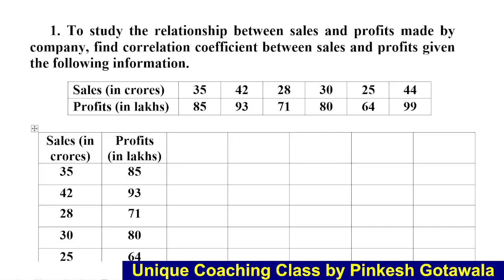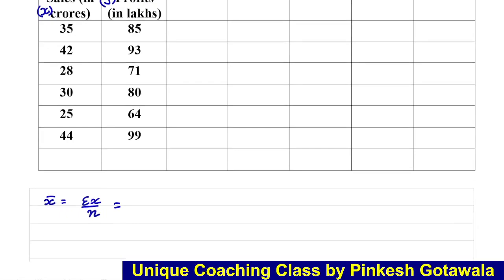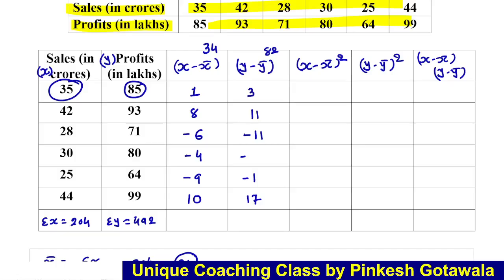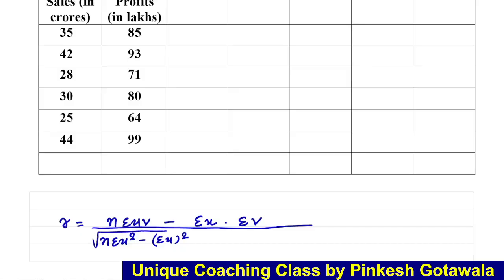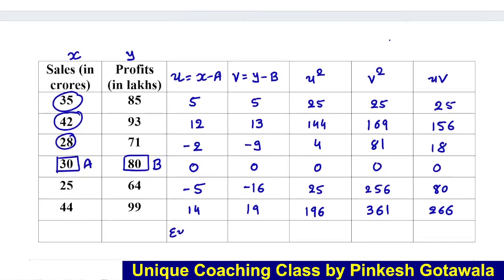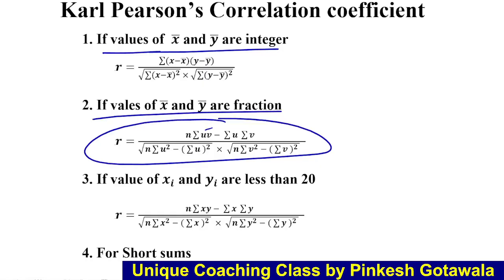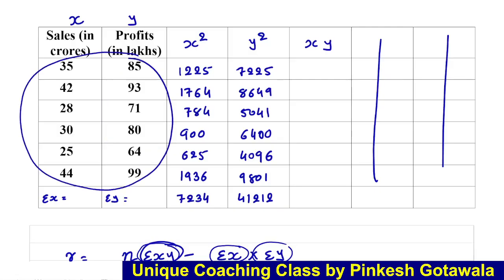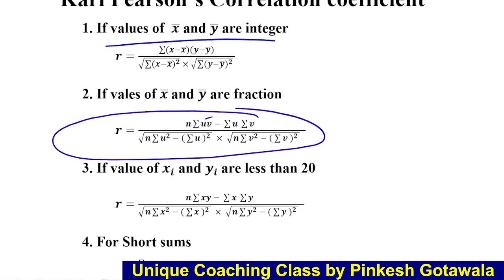Correlation | Part 2 | Stat | F.Y.Bcom | Sem 2 | Vnsgu | By Pinkesh Sir